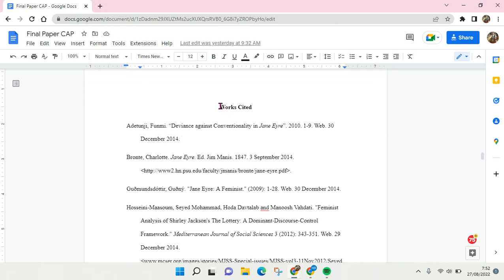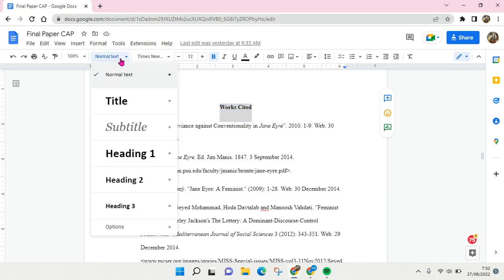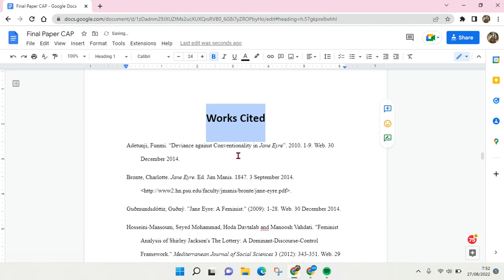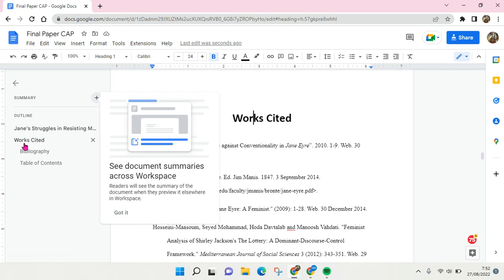How to Make Something a Heading in Google Docs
Here to easily make something a heading in Google Docs